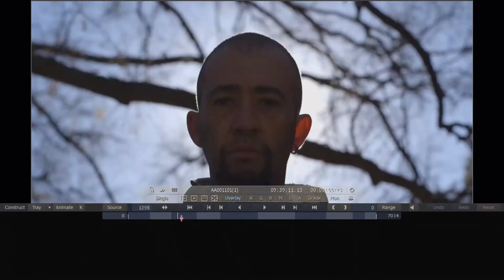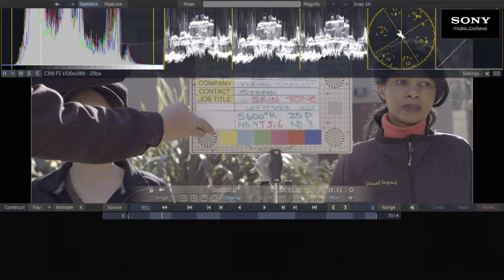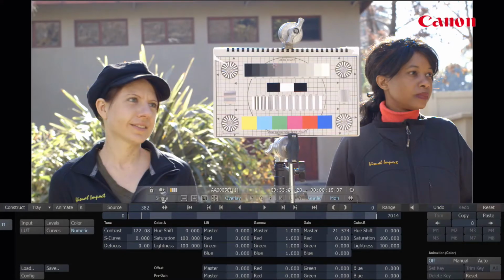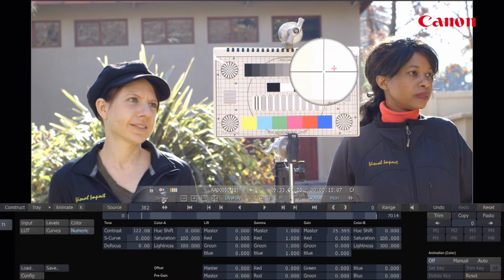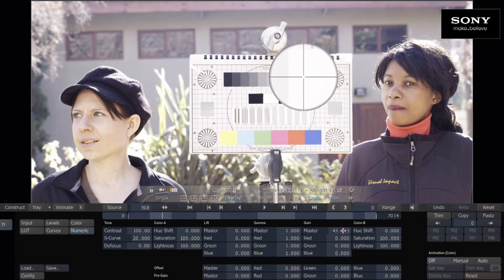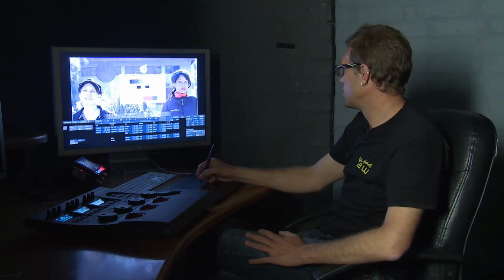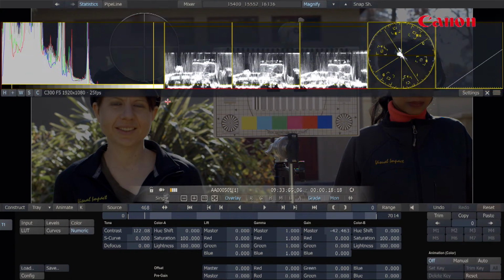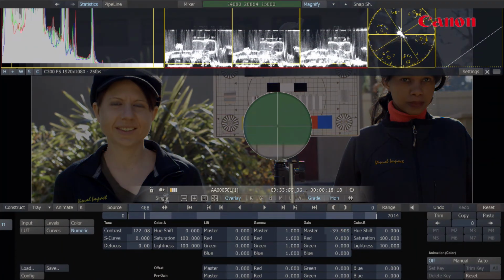Sony F5 vs Canon C300 Part 3_Base test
Part 3 of 7 in this Sony F5 and Canon C300 test series

Please have a look at Part 1 and 2 to get a better understanding of how the test was conducted and analyzed :

Also have a look at our 8 part Sony F55, Arri Alexa and Red Epic test